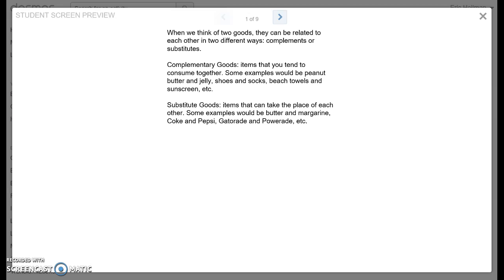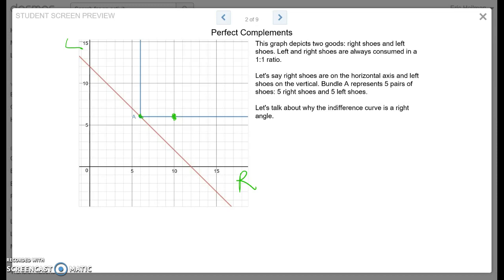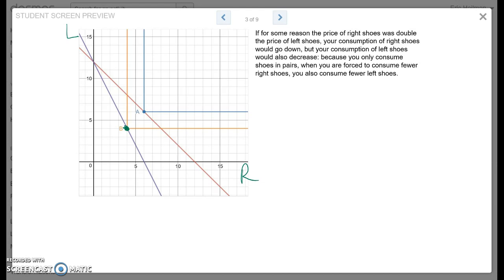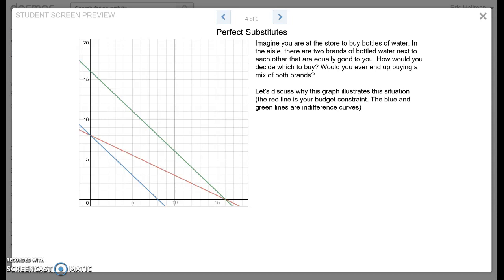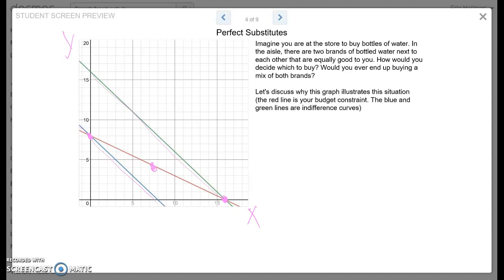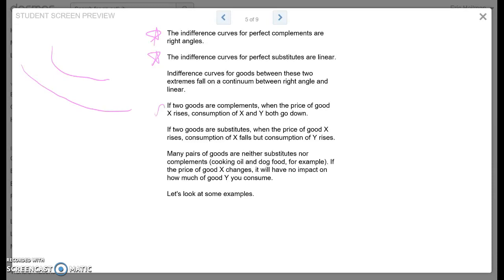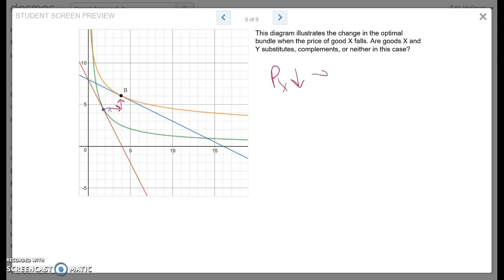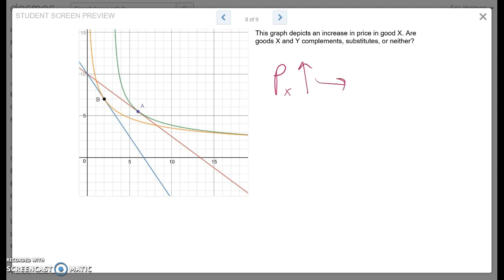10--Substitues and Complements